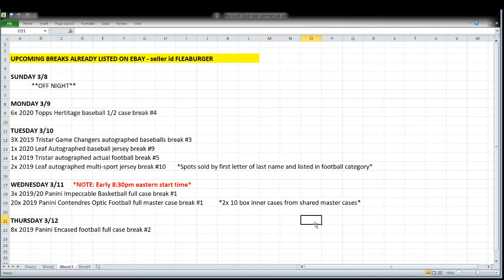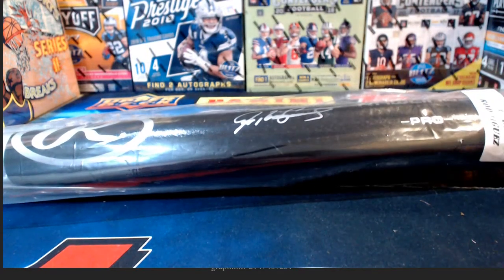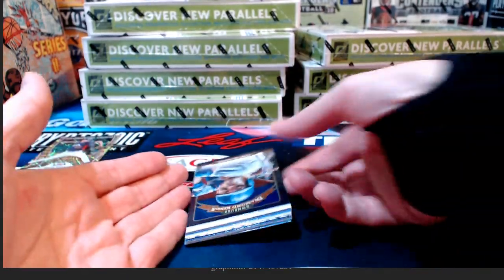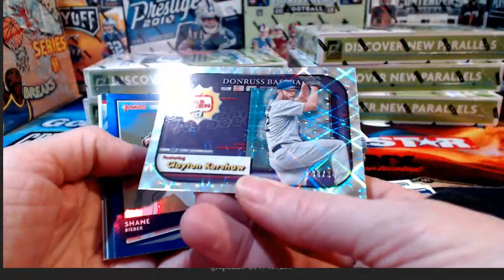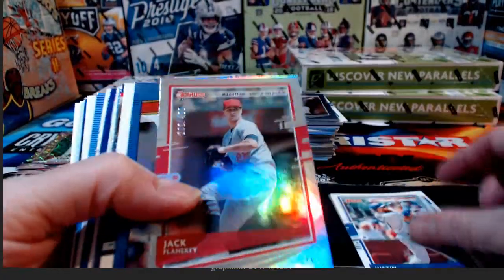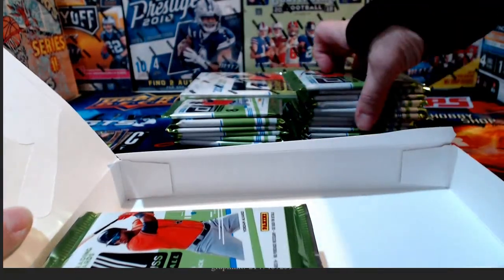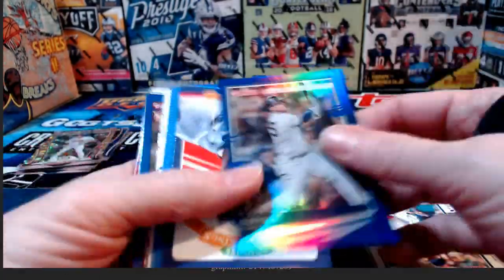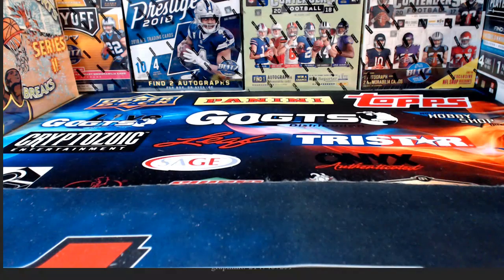ebay 3-7-2020 -multi-sport and baseball breaks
ebay auctions that ended 3/7/2020 - multi-sport & baseball breaks: 2x 2019 leaf autographed multi-sport jersey break #9; 1x 2020 leaf autographed baseball bat break #8; 8x 2020 donruss baseball 1/2 case break #2